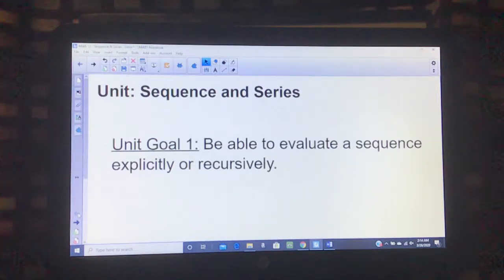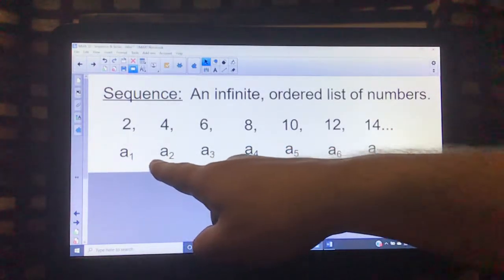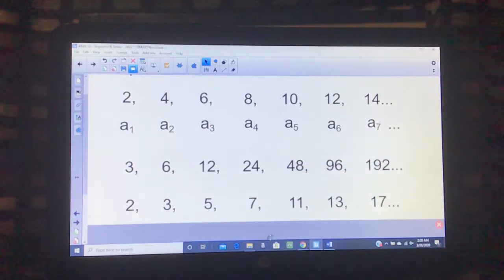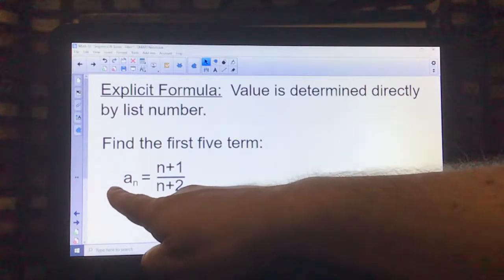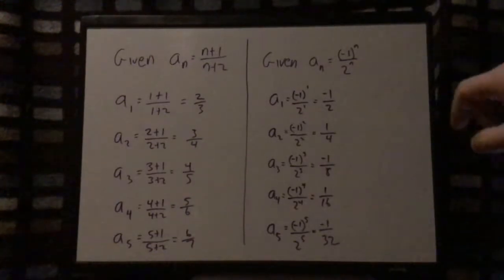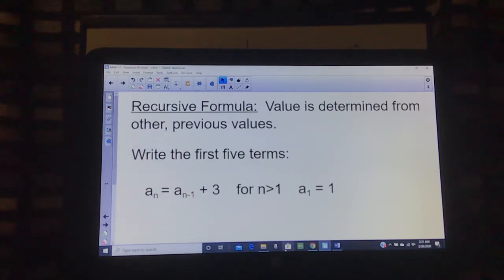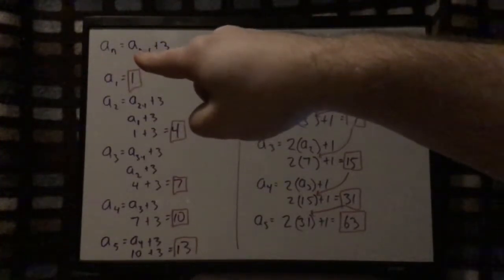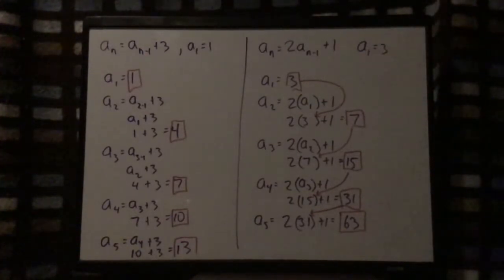Sequence and Series: Goal 1, Part 1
Tells what a sequence is and how to evaluate them through explicit and recursive formulas.